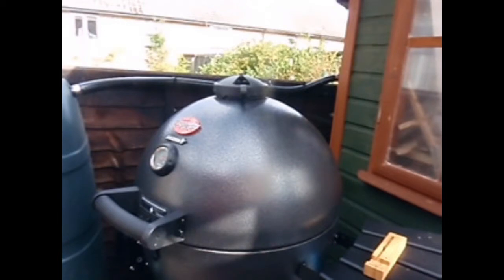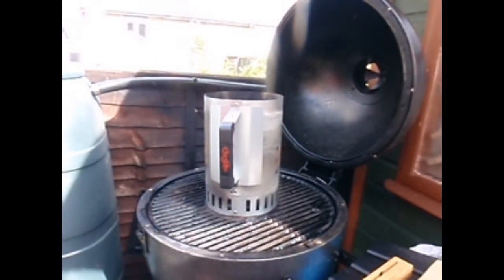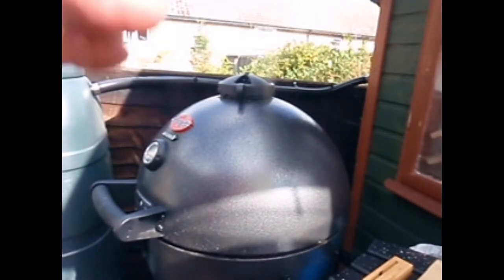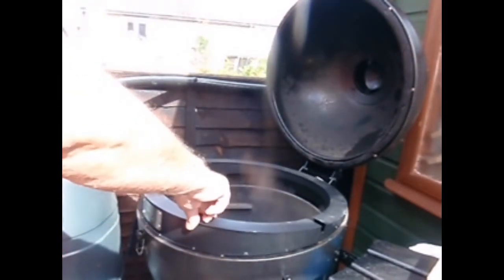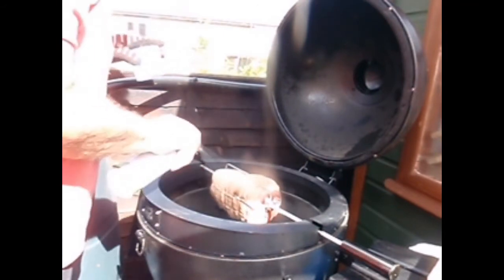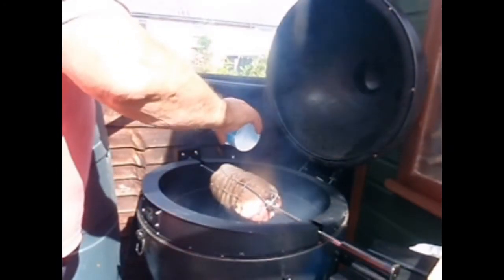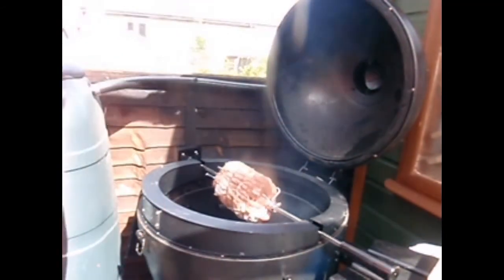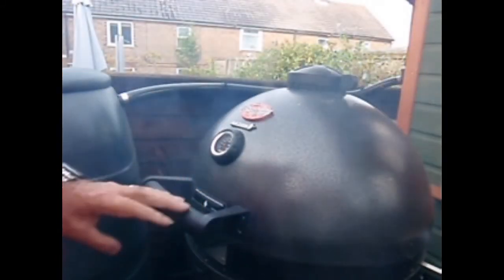Letzq Rotisserie on the Akorn Kamado cooking Porchetta